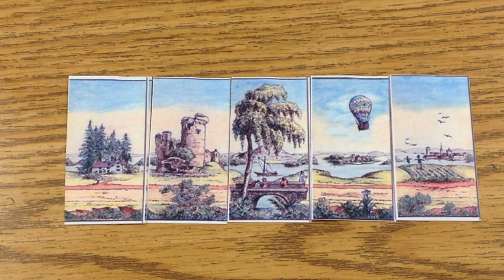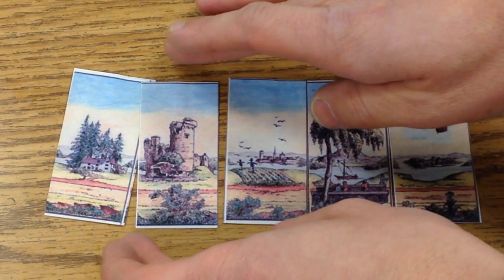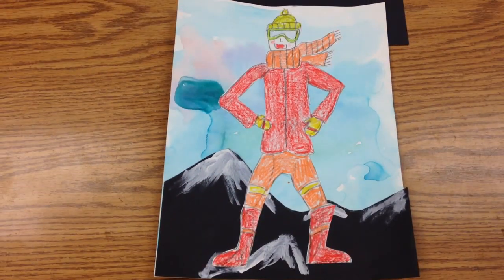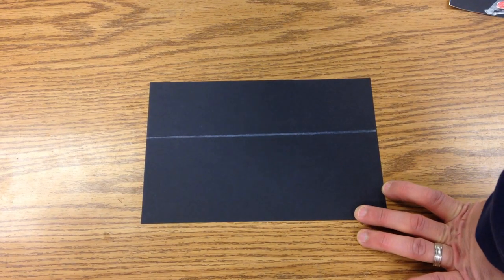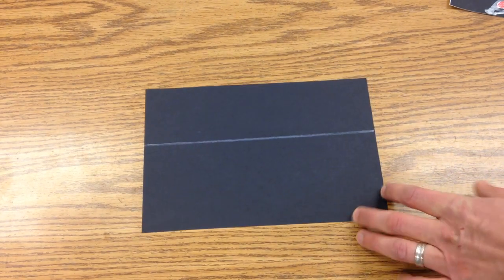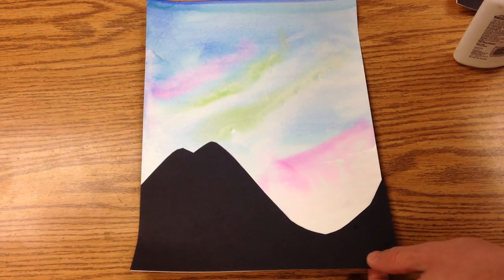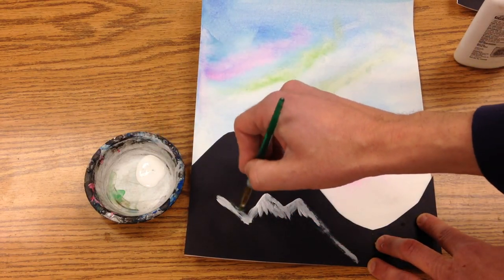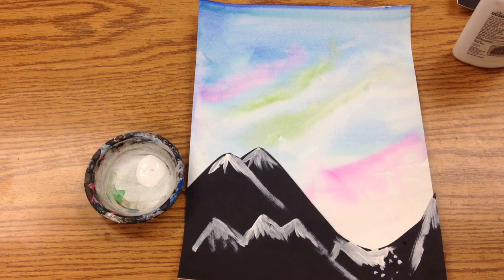Winter Myriorama Collages